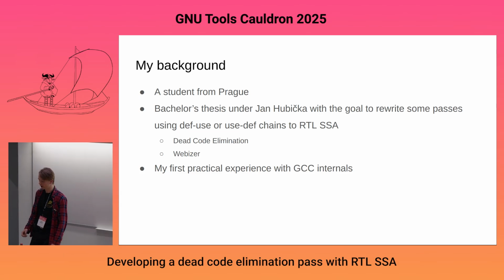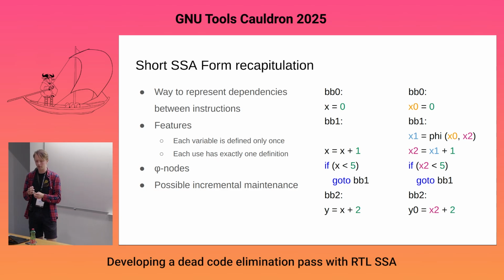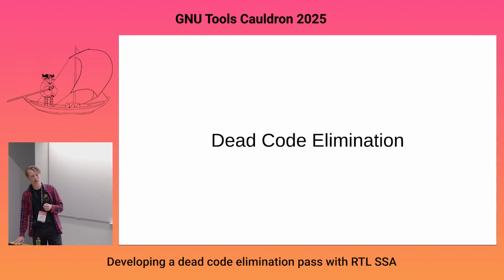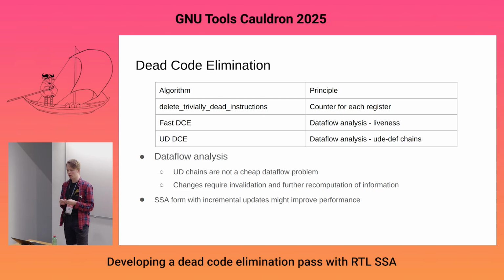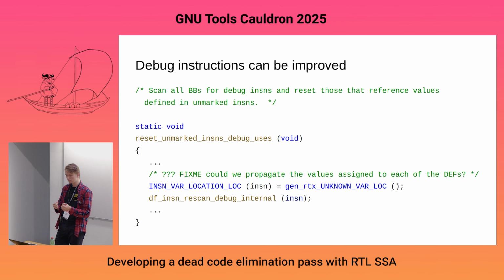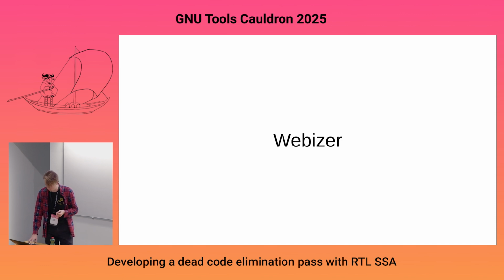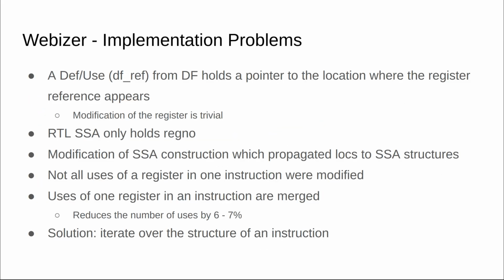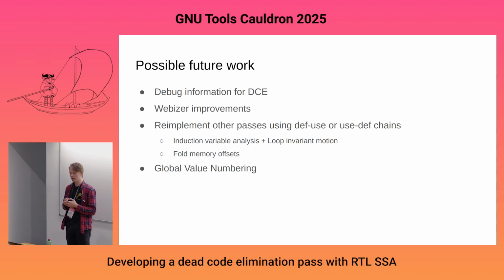Developing a dead code elimination pass with RTL SSA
The RTL SSA framework is a relatively new component of GCC that enables SSA-based analysis on RTL. In this talk, I will present a dead code elimination (DCE) implementation built on top of this framework, intended to replace the existing UD-chain based DCE.

For my bachelor’s thesis, I implemented a dead code elimination (DCE) pass using the RTL SSA framework in GCC. This talk aims to explain the SSA based DCE algorithm in detail, outline key aspects of the implementation and highlight the challenges and decisions encountered during development.